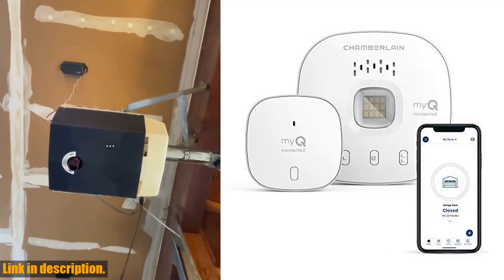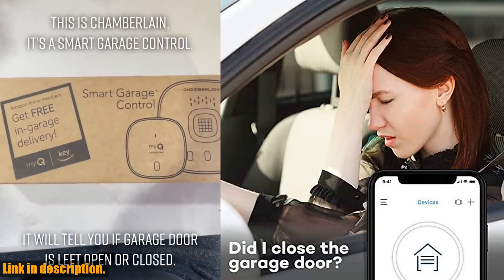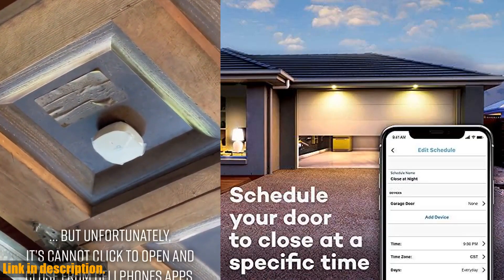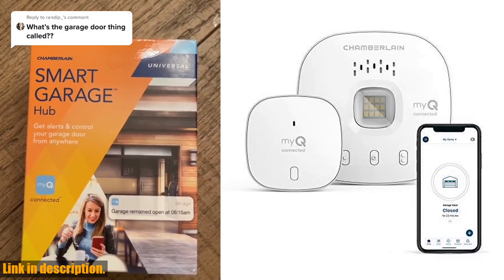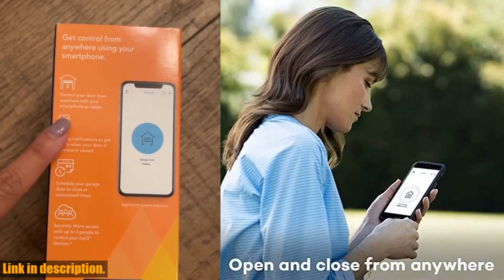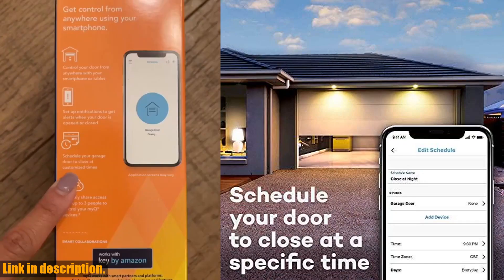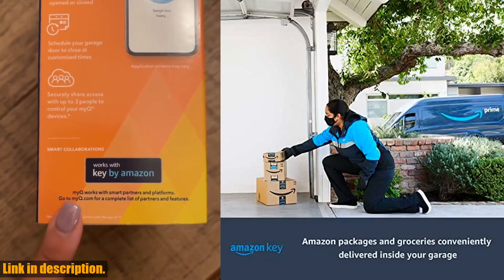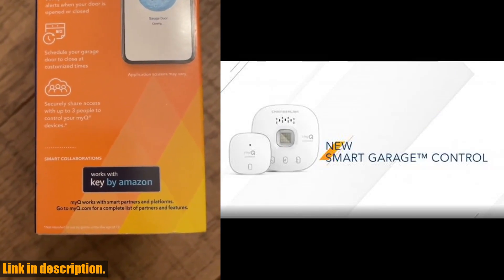Buy CHAMBERLAIN Smart Garage Control - Wireless Garage Hub and Sensor with Wifi Bluetooth -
Buy and Review CHAMBERLAIN Smart Garage Control - Wireless Garage Hub and Sensor with Wifi  Bluetooth - Smartphone Controlled, myQ-G0401-ES, White on AMAZON Shop

PURCHASE LINKS:

- CHAMBERLAIN Smart Garage Control - Wireless Garage Hub and Sensor with Wifi Bluetooth - Smartphone Controlled, myQ-G0401-ES, White

Looking for a way to secure and control your garage door from anywhere? Check out the CHAMBERLAIN Smart Garage Control - the wireless garage hub and sensor that lets you open and close your garage door with just a tap on your smartphone. With the free myQ app, you can give access to family and friends, set close schedules, and even enjoy the convenience of Amazon Key In-Garage Delivery for Prime members. Easy to set up with Bluetooth technology, this Smart Garage Control is compatible with most garage door openers manufactured after 1993 and can control a second door with an additional sensor. Take control of your garage and enjoy the peace of mind knowing your property is secure.